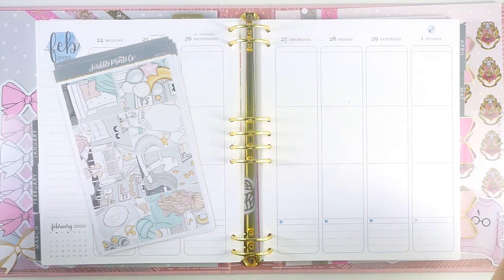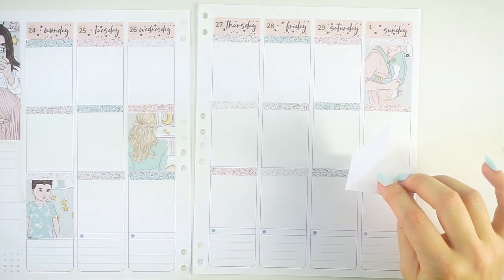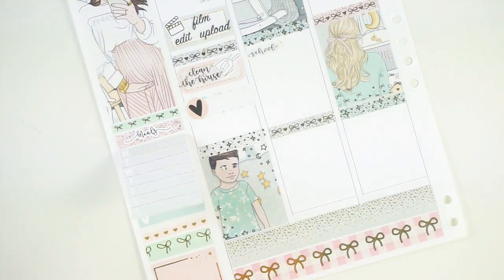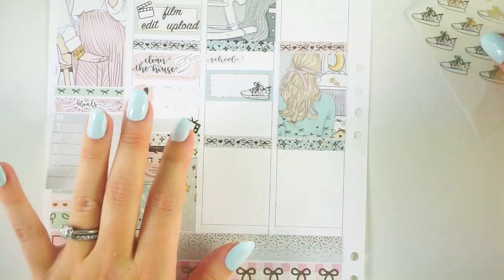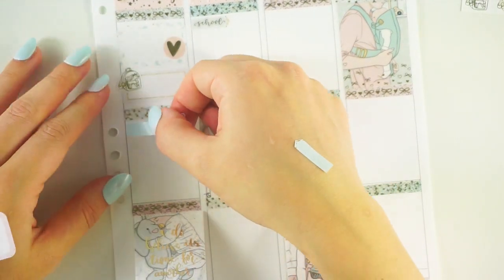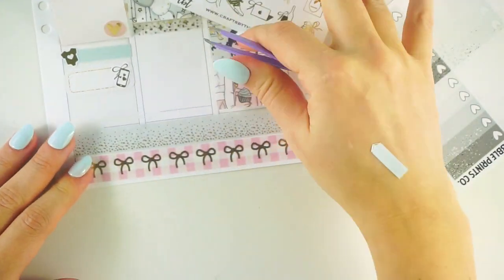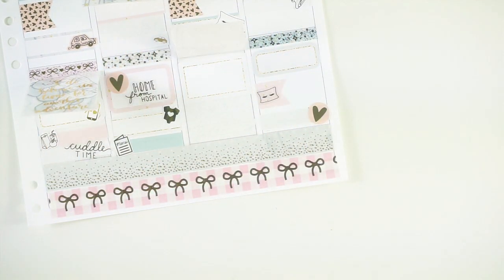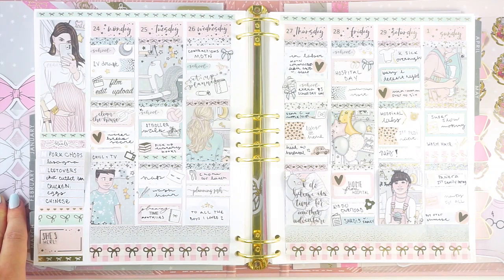Plan with me | Our baby is here! | Erin Condren | Baby Mine (SPC)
It’s baby week!! Memory plan with me for the week of 2/24! Aka the week that our baby girl arrived! Chatting babies and planning  in my Erin Condren vertical neutral binder using the Baby Mine kit from Scribble Prints Co.